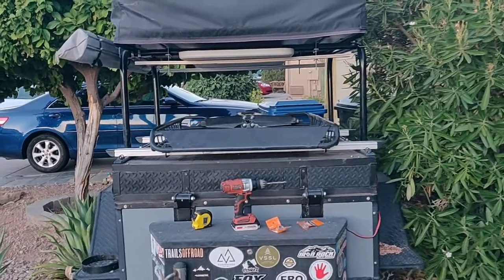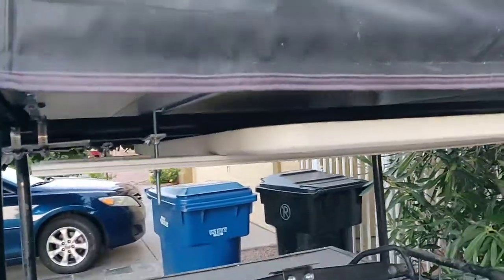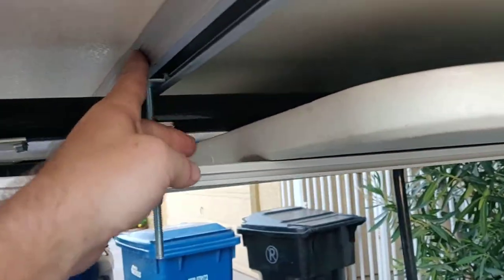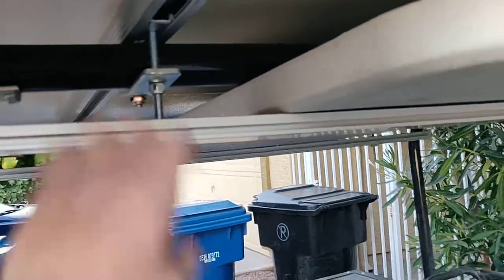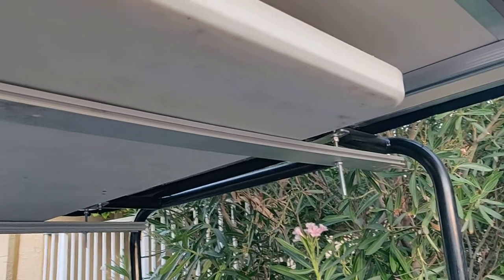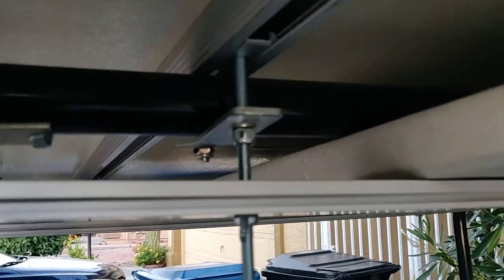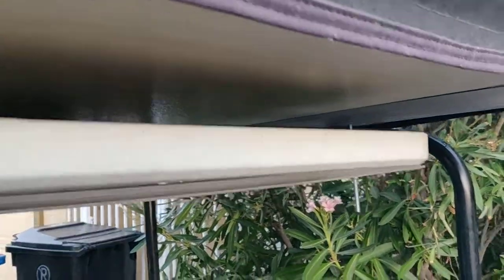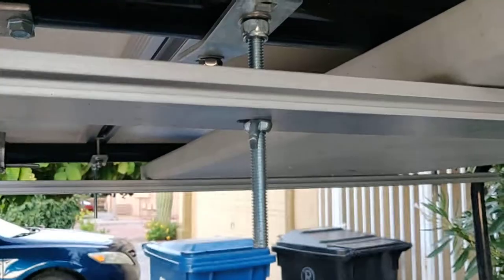Quick deploy camp table under Rooftop Tent on an Overland Trailer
Used the mounting of my rooftop tent to hold a camp table